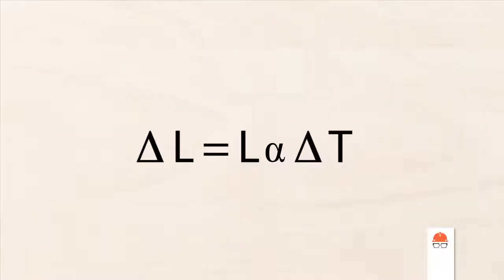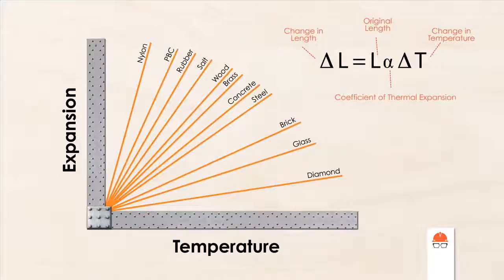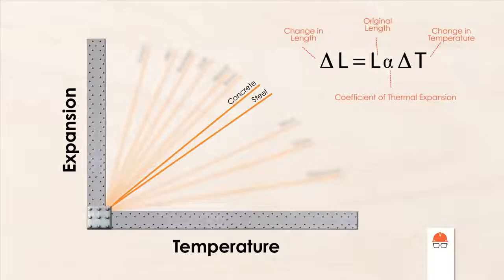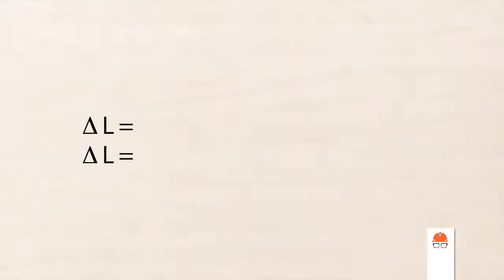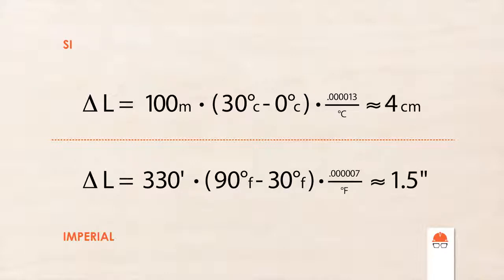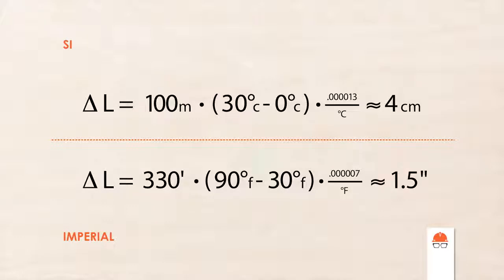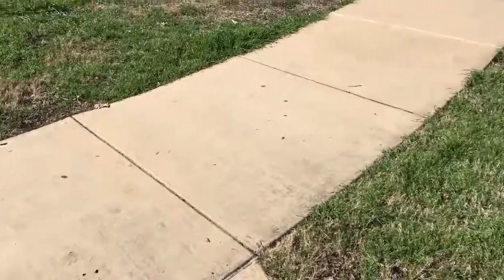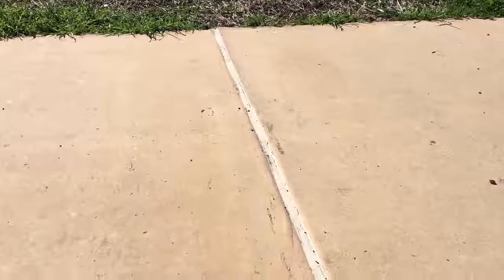Why Bridges Move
Most people have a certain intuition about thermal expansion, but you may not have considered how engineers design to accommodate it on large civil structures. The video gives a quick overview on this important consideration that engineers must account for when designing infrastructure like pipelines, bridges, and even sidewalks.

La mayoría de las personas tiene cierta intuición sobre la expansión térmica, pero es posible que no haya considerado cómo diseñan los ingenieros para acomodarla en grandes estructuras civiles. El video ofrece una visión general rápida de esta importante consideración que los ingenieros deben tener en cuenta al diseñar infraestructuras como tuberías, puentes e incluso aceras.

CREDIT :Practical Engineering